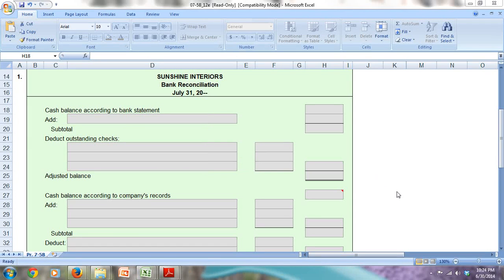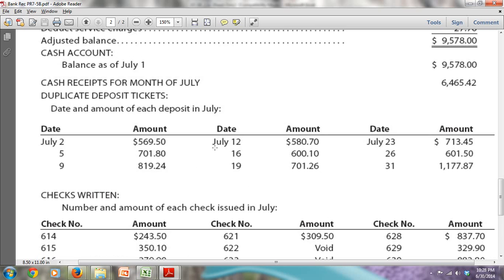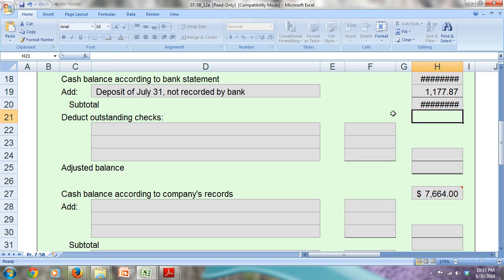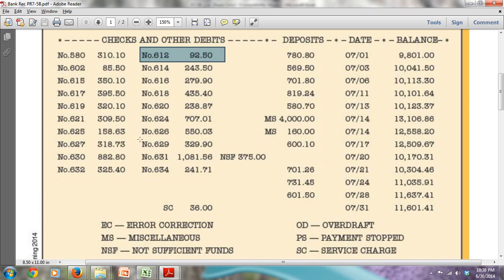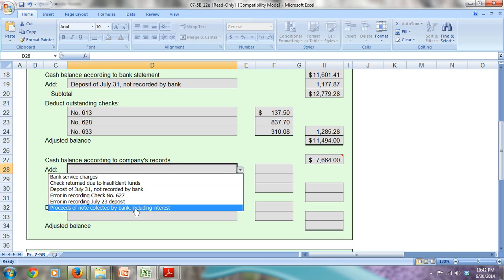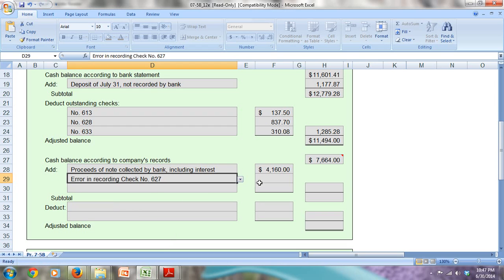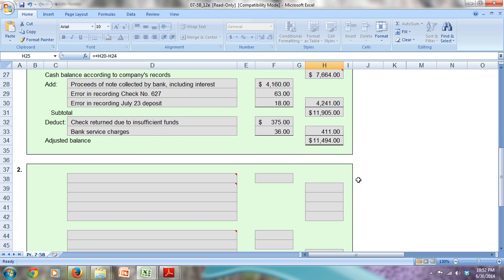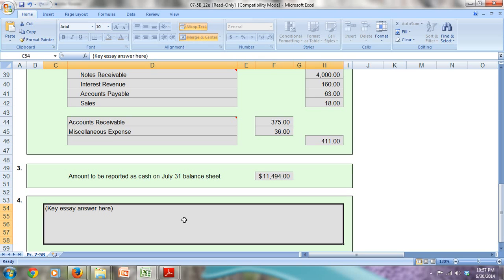Bank Rec Example PR 7-5B